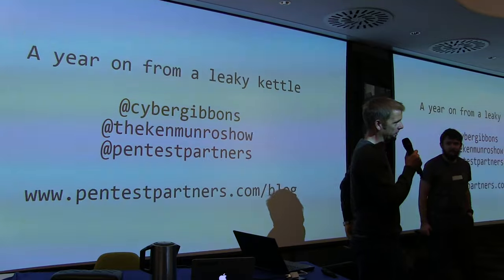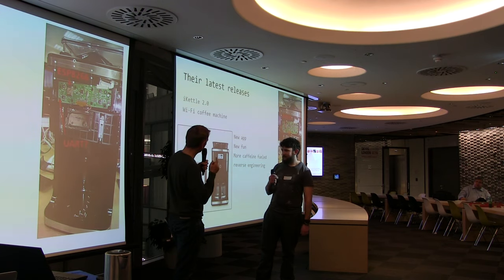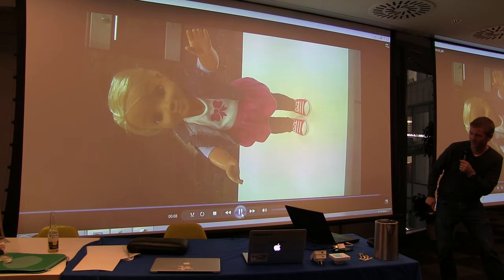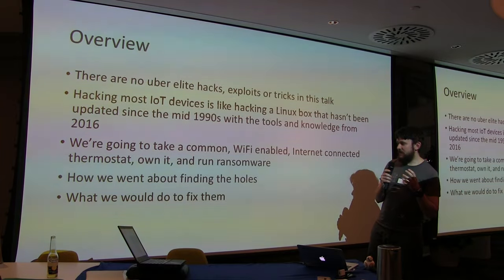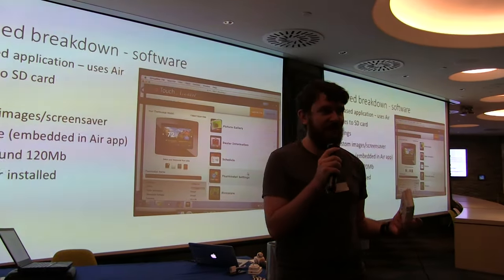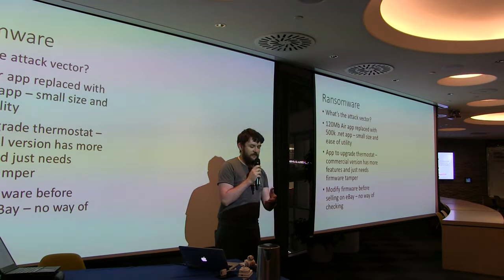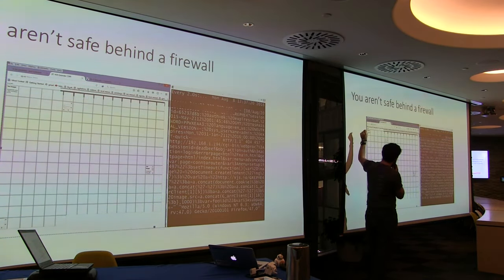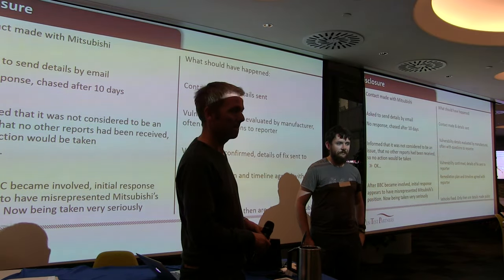"The Thermostat, The Hacker, and The Malware" IoT Security Talk by Ken Munro and Andrew Tierney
This talk was presented at OWASP London Chapter meeting on 29th September 2016.
Following the PoC of thermostat ransomware Ken Munro and Andrew Tierney performed at DefCon 24, this presentation digs even deeper into IoT devices and their apps. Staying with the thermostat Ken and Andrew will walk through the ransomware attack and then move onto general malware - which has no easy method for detection. Even when firewalled these devices are still vulnerable to local attacks so we’ll show you how you can achieve a compromise. We’ll also take a look at CSRF spraying, IoT gear in public areas, supply chain tampering, and malicious firmware updates.